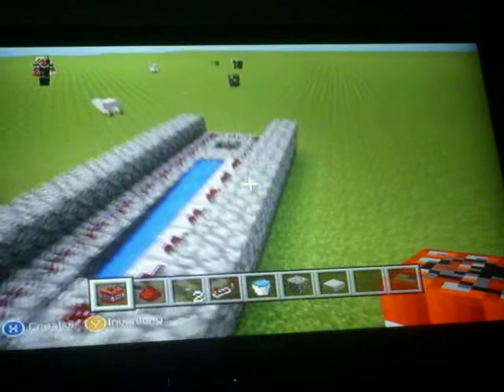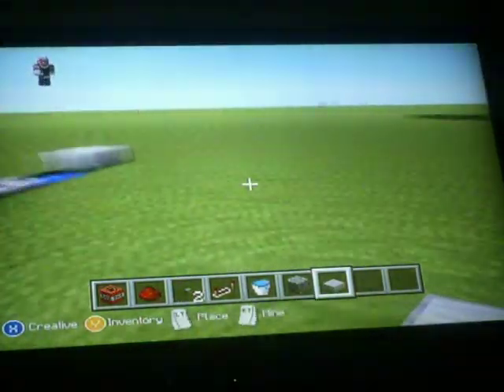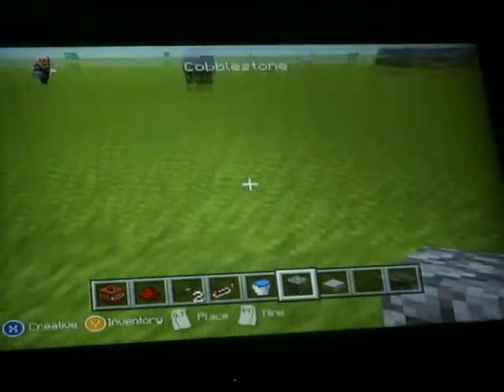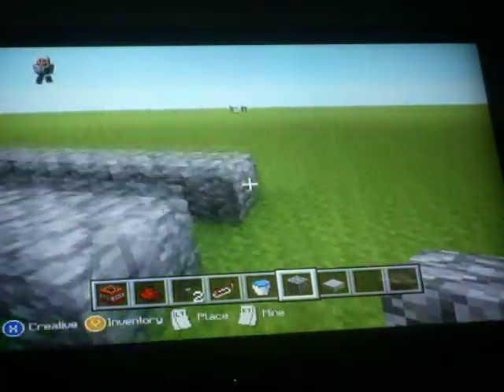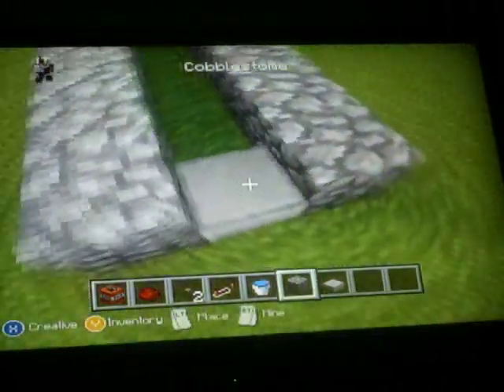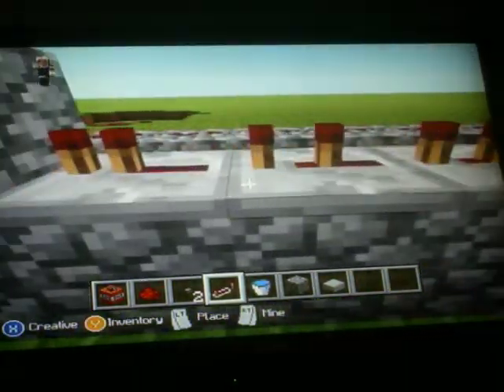Minecraft Xbox 360 w/ SqueamishGnat1-How to build a TNT Cannon!!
Hey guys!!! This is my FIRST youtube video and if you wanna friend me on x box 360 it's SqueamishGnat1